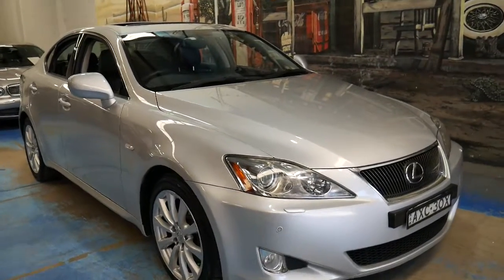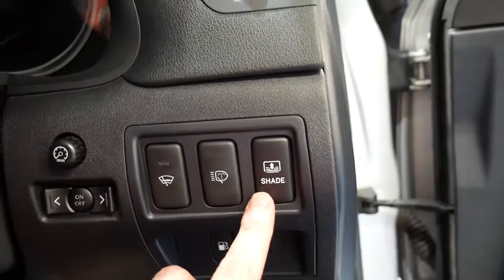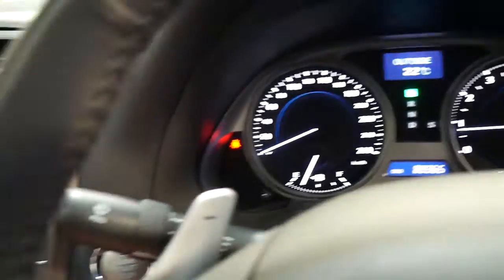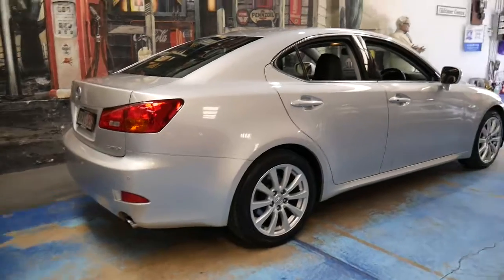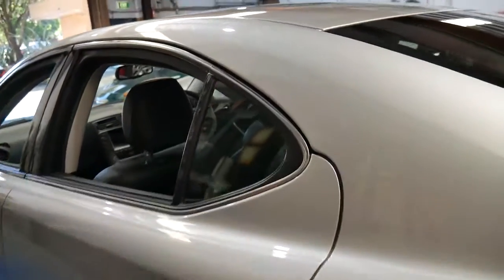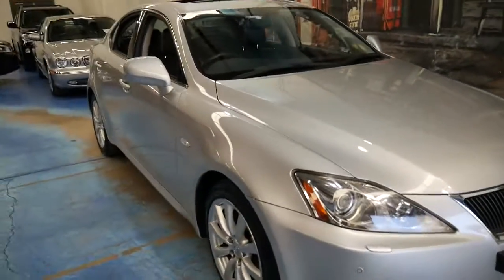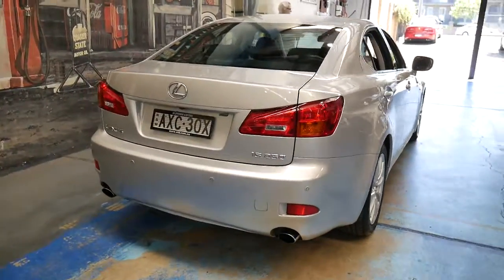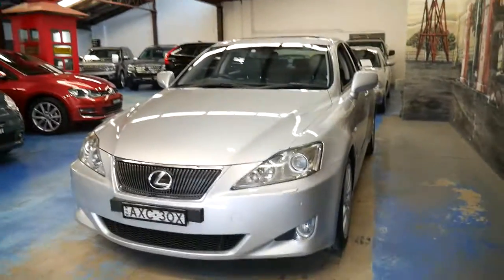2008 Lexus IS250 Sports Luxury with 89,000 klms